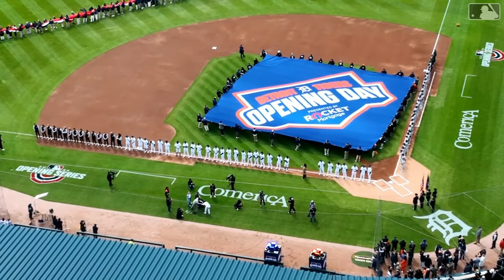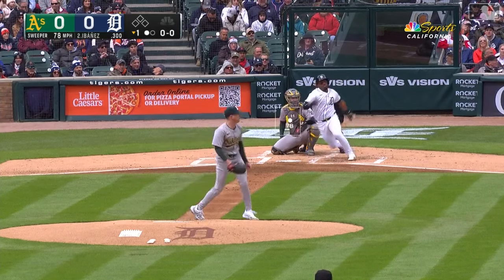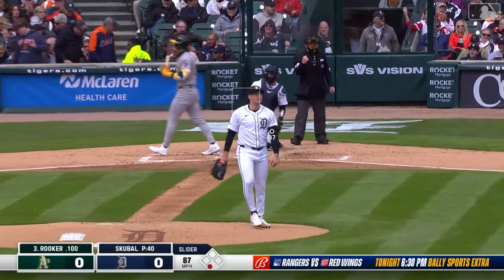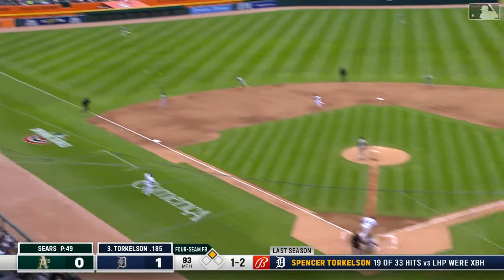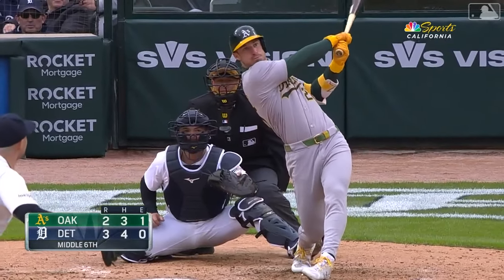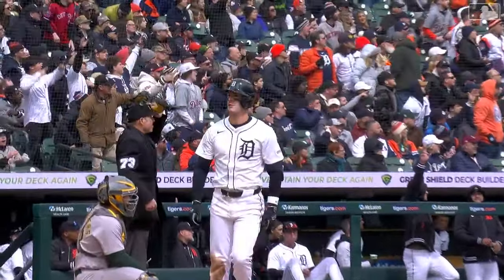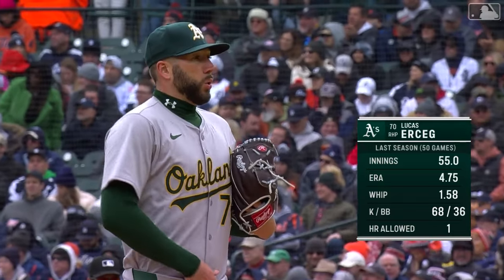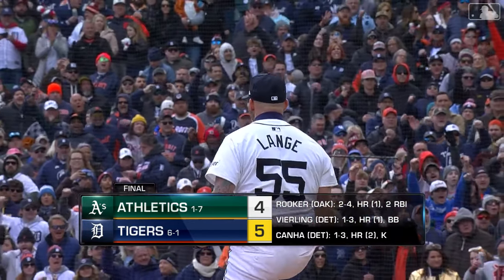Game Highlights: Skubal Strikes Out 9, Urshela Hits Go-Ahead RBI, Lange Seals the Win | 4/5/24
Game recap of the Tigers vs. Athletics game at Comerica Park. It was a packed house in Detroit for the Tigers home opener. Tarik Skubal struck out 9 batters over 6.1 innings. Vierling and Canha homered and Gio Urshela came through with the go-ahead RBI in the bottom of the 8th. Alex Lange sealed the Tigers win with a save in the 9th.